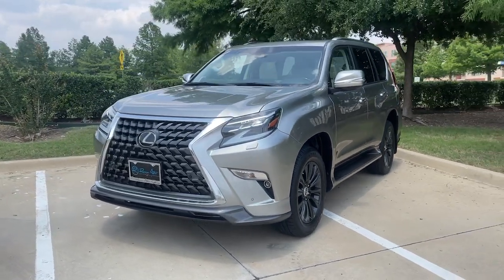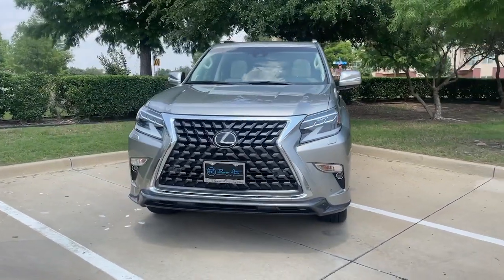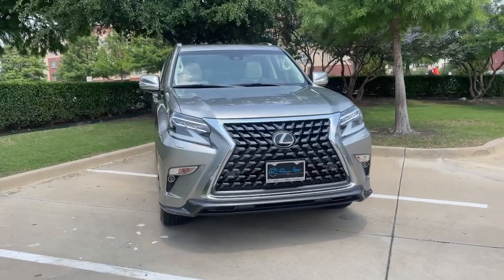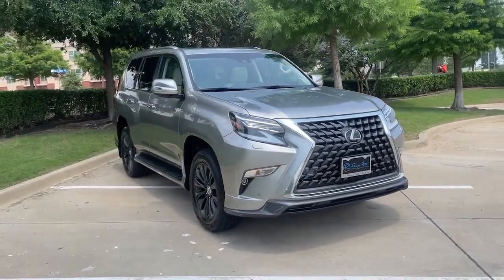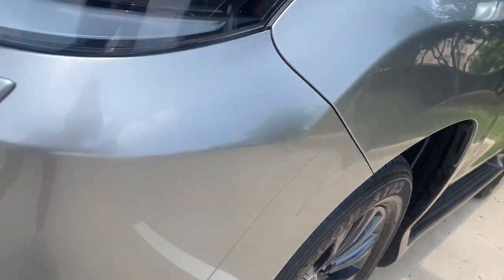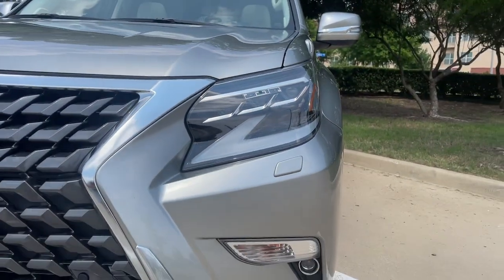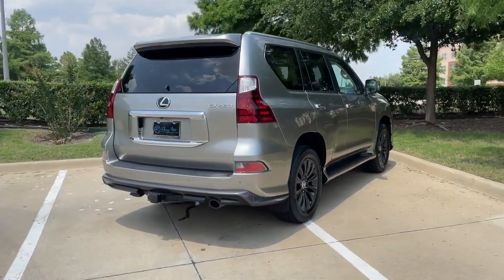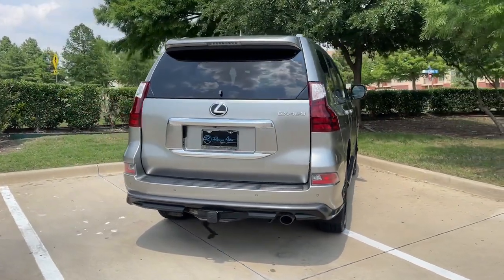2021 Lexus GX The Colony, Lewisville, Frisco, Plano, Dallas A301337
Atomic Silver Used 2021 Lexus GX 460 Luxury 4WD SportDesignPkg MarkLevinsonAudio Pa available in 6601 Cascades Court Street, The Colony, Texas at Reserve Auto Group. Servicing the Lewisville, The Colony, Frisco, Plano, Dallas, TX area.
2021 Lexus GX 460 Luxury 4WD SportDesignPkg MarkLevinsonAudio Pa - Stock#: A301337

6601 Cascades Court Ste 110